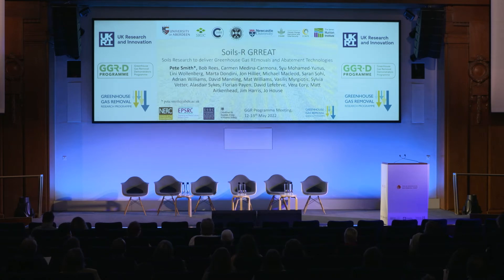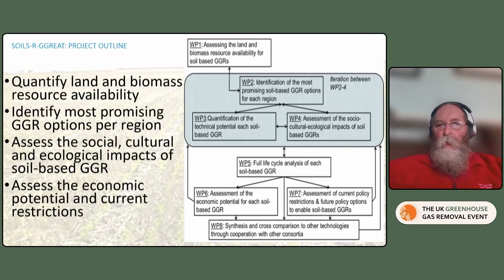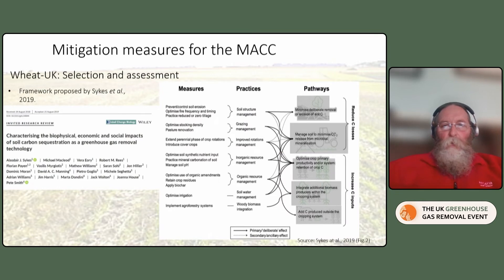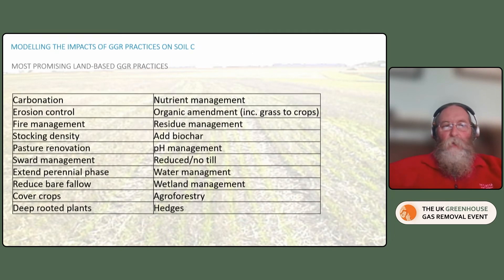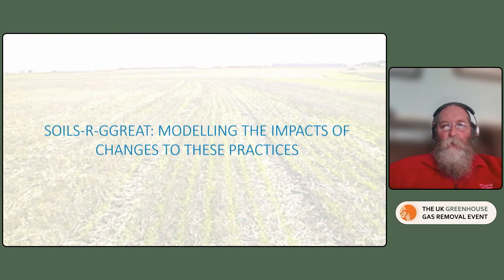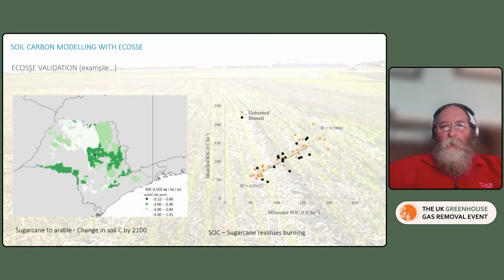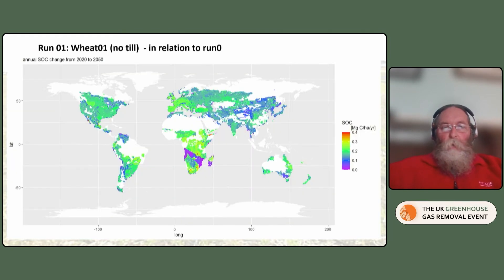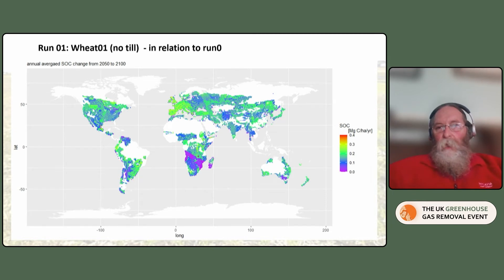UK GGR Event Day 1: Soils to deliver GGR & abatement technologies (Soils-R-GGREAT) , Prof Pete Smith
UK Greenhouse Gas Removal Event: Current Innovations & Future Directions

Day 1: Results from the GGR-A Programme and next steps for research

In this video: Soils research to deliver greenhouse gas removals and abatement technologies (Soils-R-GGREAT) – Professor Pete Smith, University of Aberdeen (online)

Day 1 focused on knowledge exchange between the two research programmes, involving academic researchers and programme stakeholders. It presented the main outcomes from the recently-completed Greenhouse Gas Removal Programme and included discussions on the next steps for GGR research and on pulling through knowledge for the new Greenhouse Gas Demonstrators Programme.